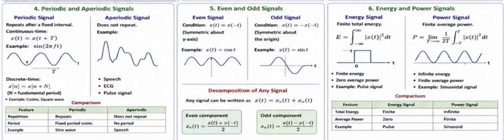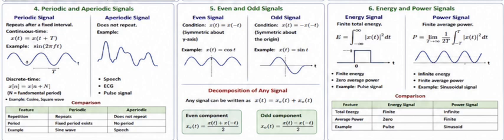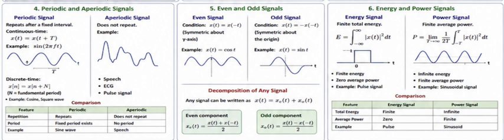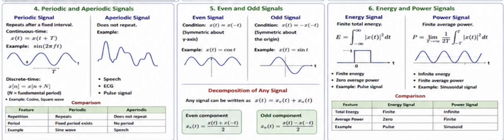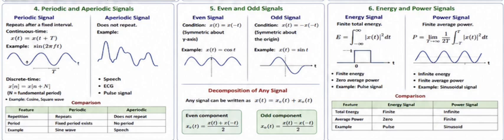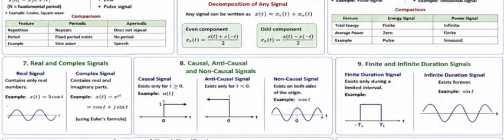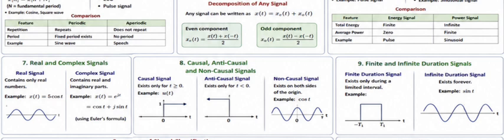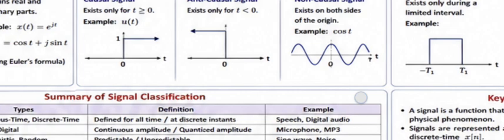Classification of Signal